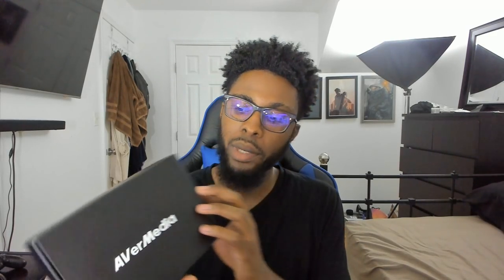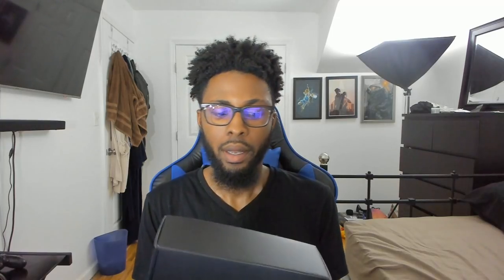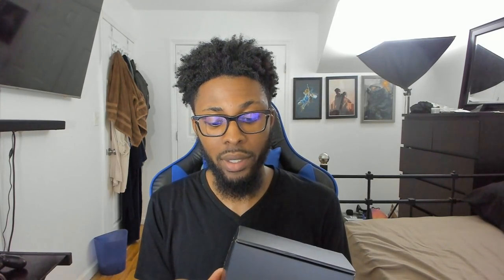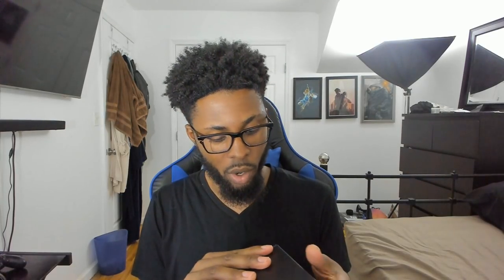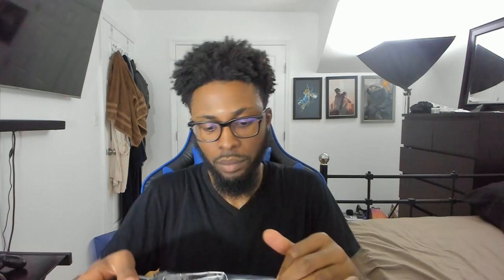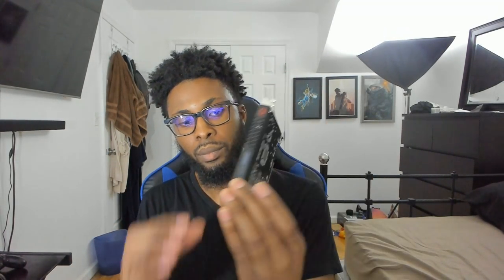AVerMedia GC573 Live Gamer 4K Capture Card Unboxing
PS4, Xbox One X, Nintendo Switch and PC Gaming - All news and developments regarding these platforms are the topics of Weapon Wheel Podcast weekly. Whether it be the big titles like Horizon Zero Dawn or Red Dead Redemption, Sea of Thieves, Monster Hunter World, Dragon Ball Fighterz, State Of Decay 2 or smaller scaled games such as Cuphead or Gravity Rush we will cover it. Weapon Wheel Podcast is the raw and uncut podcast that discuss gaming topics and events in the gaming industry weekly.